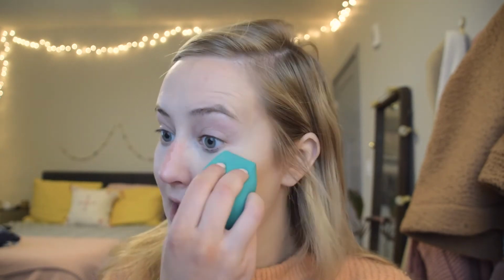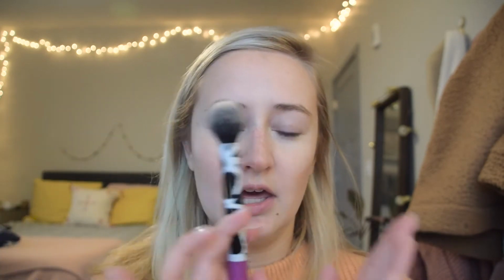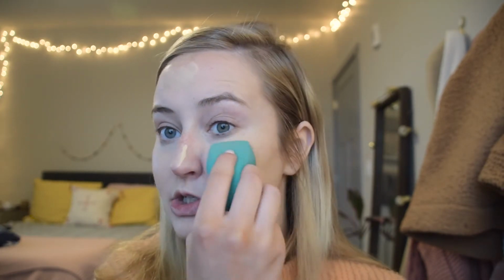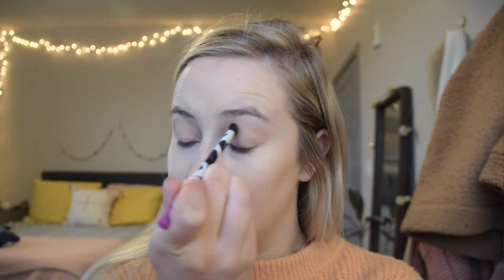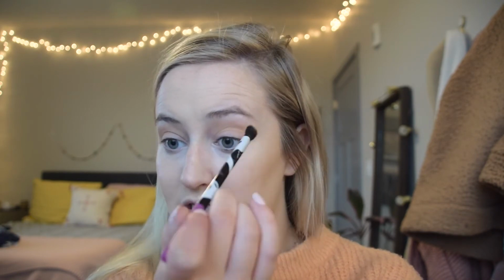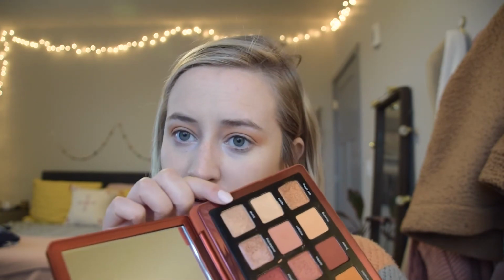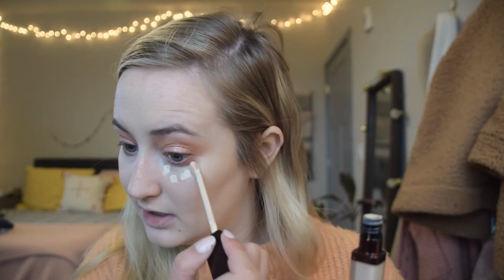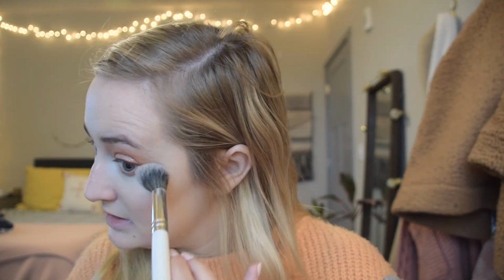Spilling the TEA | Makeup Brush 101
Walking through all my favorite brushes & how I use them on the daily!

Real Techniques Foundation Blender

EcoTools Total Perfecting Blender:

Real Techniques Contour Brush

Real Techniques Expert Face Brush

Real techniques Base Shadow Brush

Sonia Kashuk Blending Crease Brush:

If you want to see more like this check out the gram & my blog!